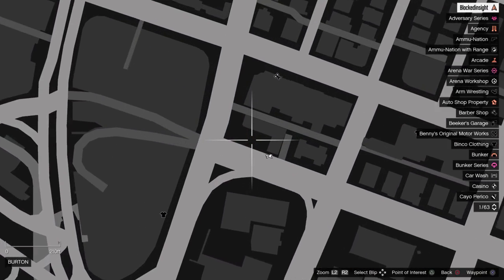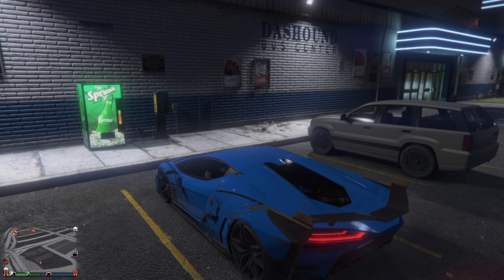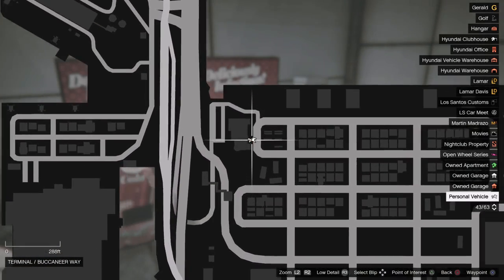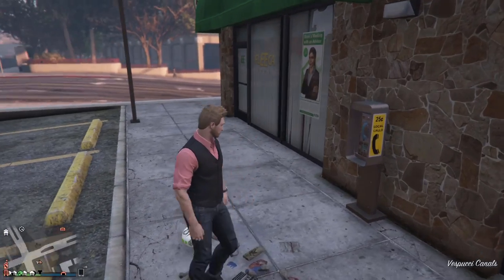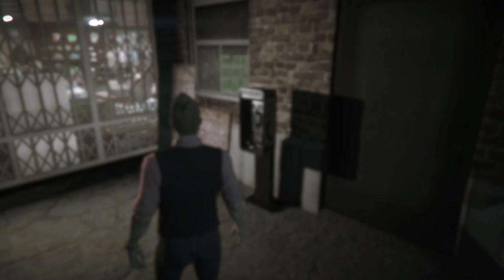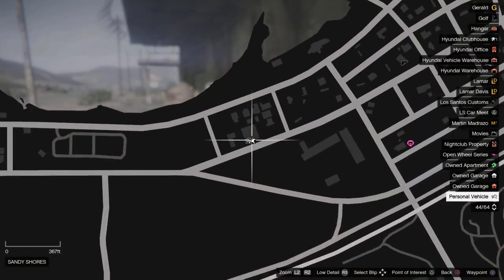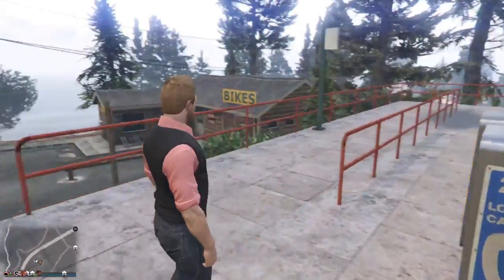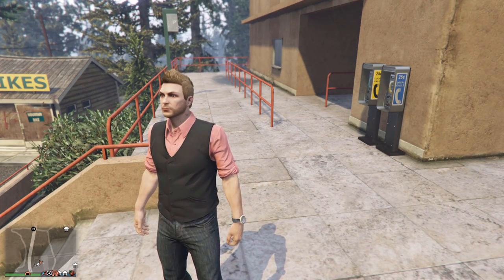ALL 31 Payphone Locations Guide - GTA Online "The Contract" DLC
What's up everybody! In this video I show all the locations of the Payphones on GTA, these become available after you complete a couple of contracts. Franklin will call you and a prompt will appear on the top left of your screen telling you to keep an eye out and listen for a phone to do a Payphone hit, these missions have a 20 minute cooldown but can pay over $80,000! It seems once you complete one you will be able to call Franklin and request them but it requires you to complete one from him, there is a total of 31 Payphone locations around the entire map. I think this DLC is actually really fun so far and the Payphone hits are great to complete while doing the Cayo Perico For extra Money!